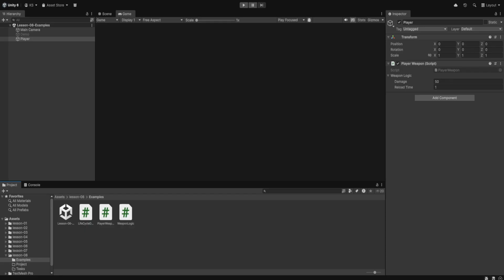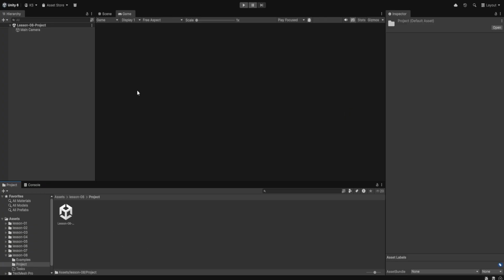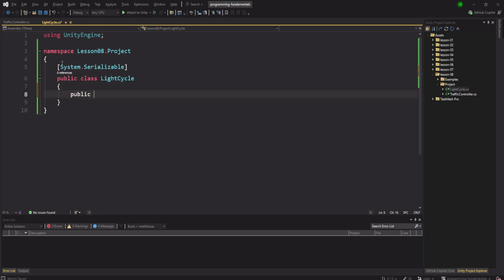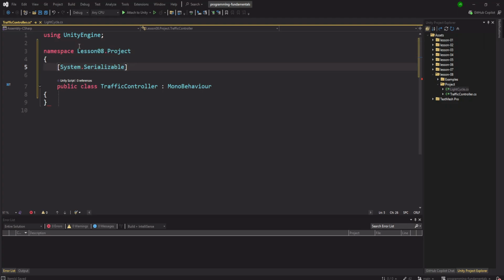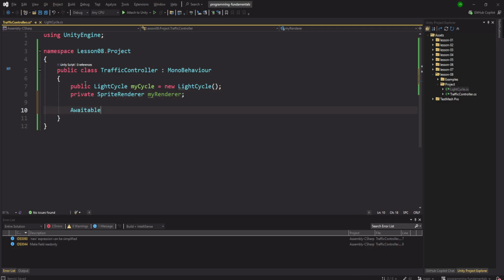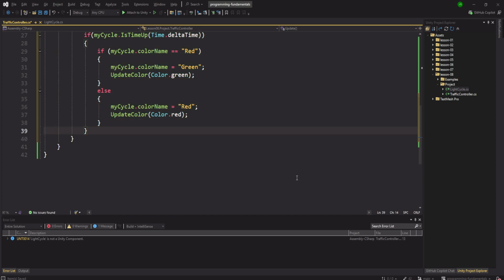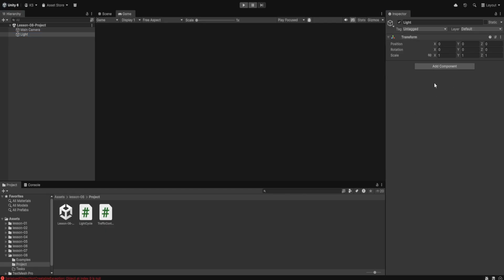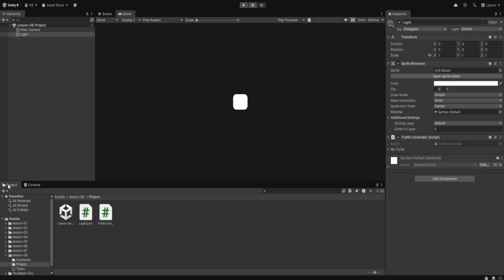C# Programming in Unity: From Basics to OOP - Unity Methods - Project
Module 2 · Lesson 8 — Unity C# Fundamentals - Unity Methods